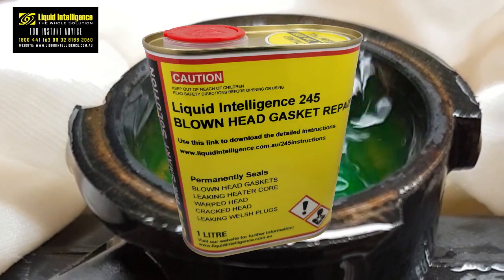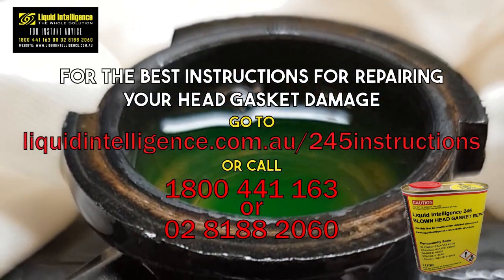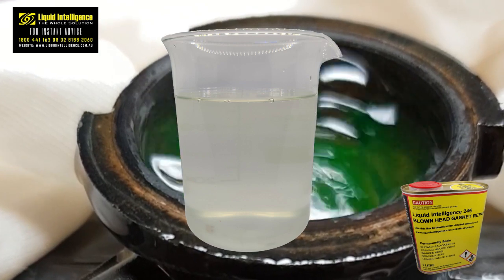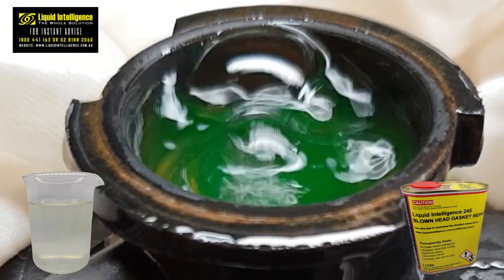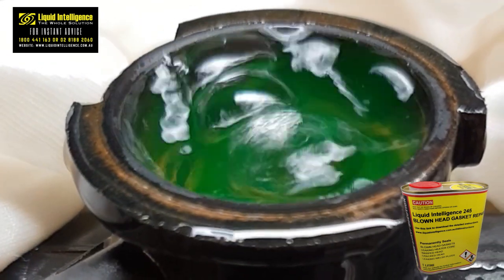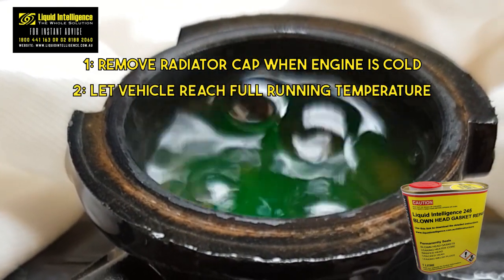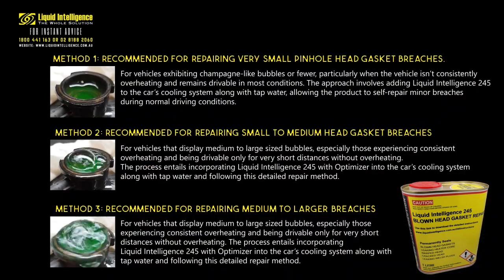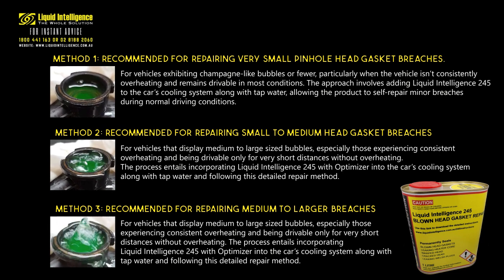Liquid Intelligence 245 Blown Head Gasket Repair Instructions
The complete text and video of the repair instructions can be found at the following link: